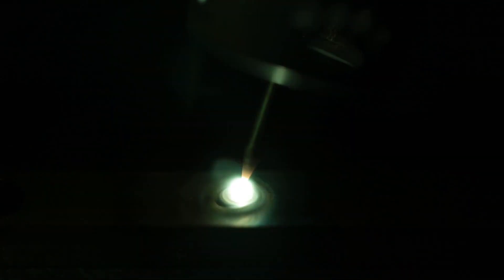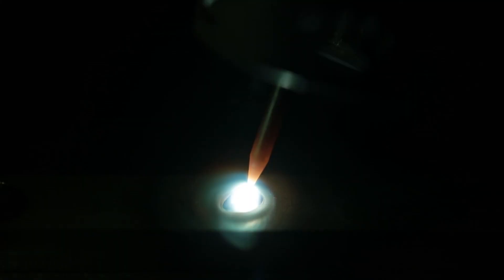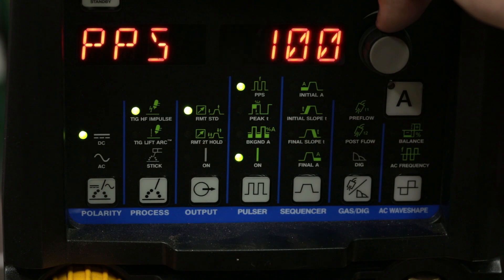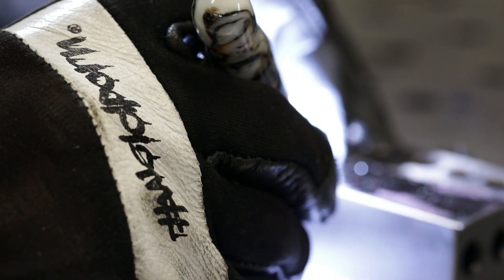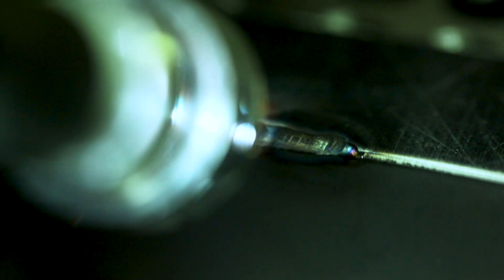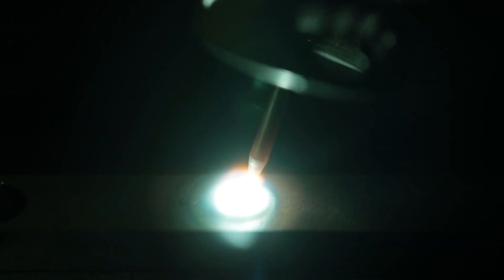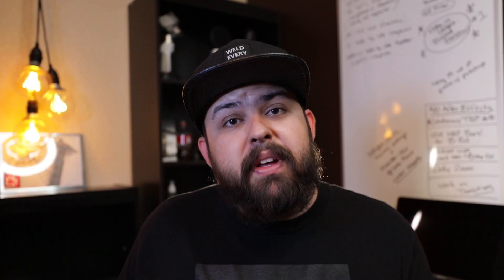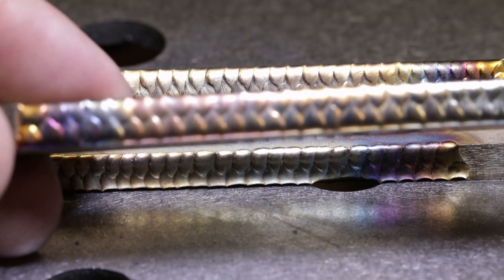✖TIG WELDING PULSE SETTINGS✖ - FOOT VS MACHINE!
Today we are discussing TIG welding pulse settings, manually operated foot pulsing as well as in body machine pulse found in a large number inverter style TIG/ GTAW welding machines these days. Foot VS machine!

1 PPS, 33 PPS as well as 100 Pulses per second are different intervals that i find work best for different applications when it comes to TIG/GTAW welding with machine pulse settings.

New inverter GTAW/TIG welding machines are extremely affordable these days. For 1-2k you can buy an import style machine that has the majority of all of the settings that a high end machine has.. The down side to this is that it is extremely difficult to get some machines repaired in the U.S.A. Most need to be shipped for repair which is a heavy hit if you need to finish up a job and you are out a machine.

FANCY BACK CAP-@shayspec on instagram